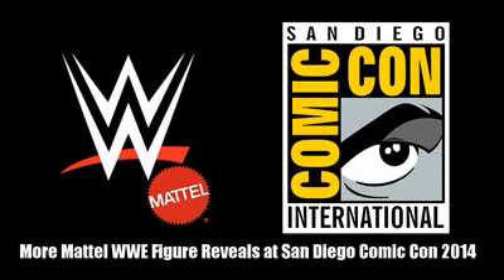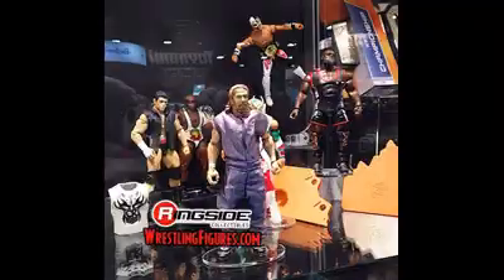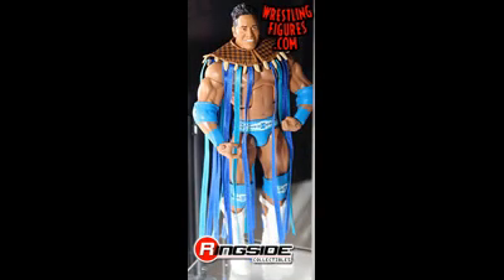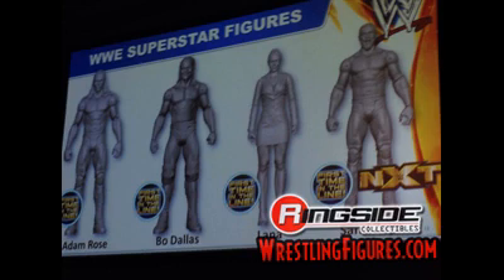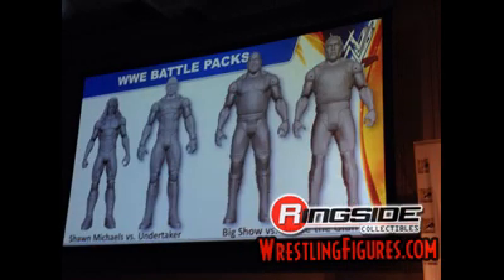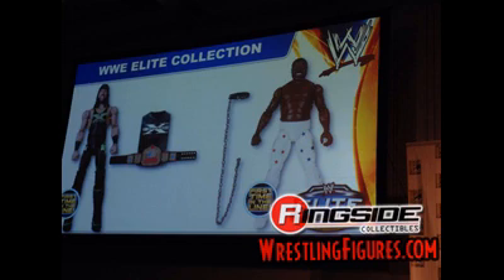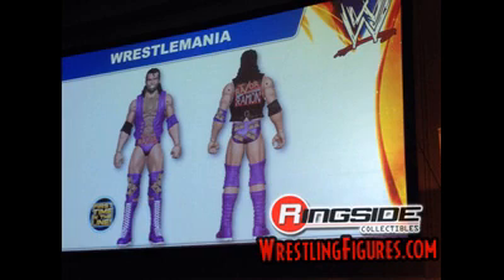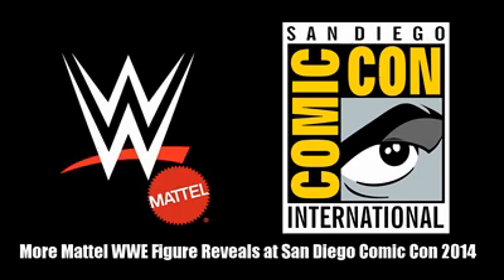RHC's Vlog - More Mattel WWE Figure Reveals at SDCC 2014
WWE and the Mattel Design Team had many more awesome figures to show off last night during their panel at San Diego Comic Con, including some I was very happy to see (especially one wrestler that had never been apart of WWE until now and is one of my all time faves).  Special thanks to Ringside Collectibles - WrestlingFigures.com for these photos!